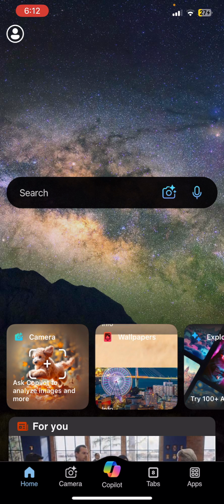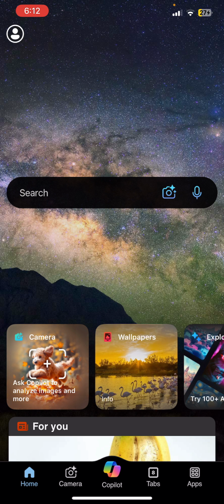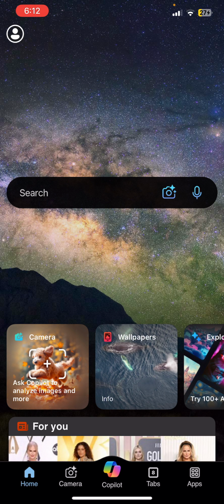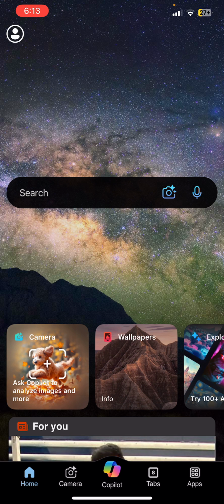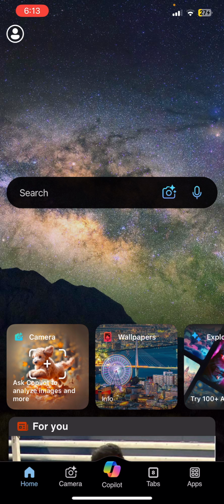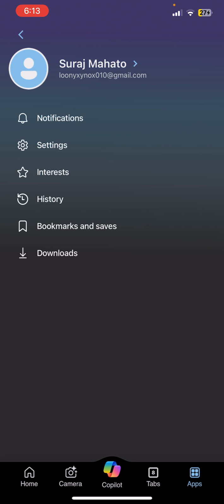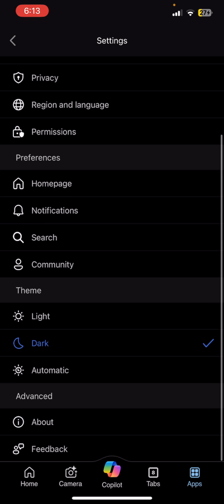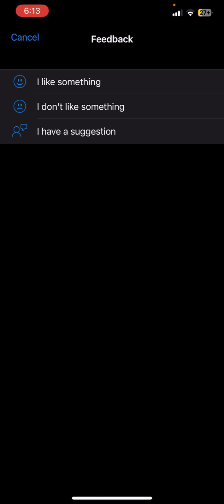How to Give Feedback on Bing AI (2024) | Bing AI Tutorial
In this tutorial, we’ll demonstrate how to search with a photo on Bing. Follow our guide to upload or capture an image and let Bing find related results for you.